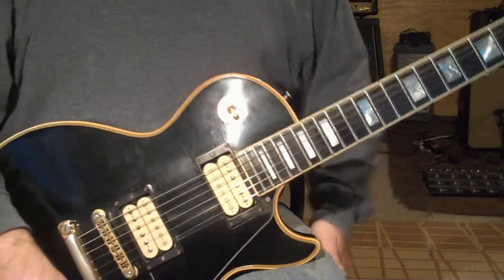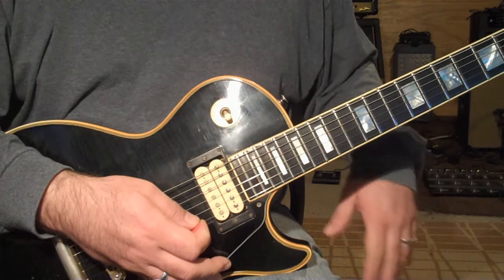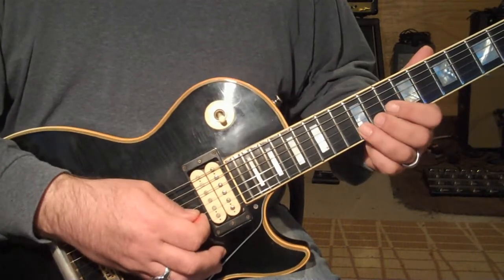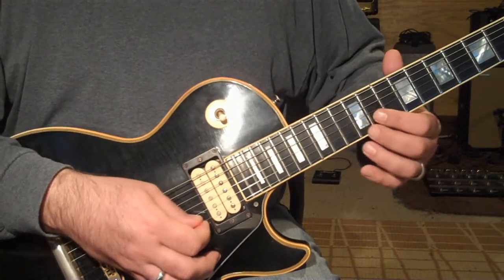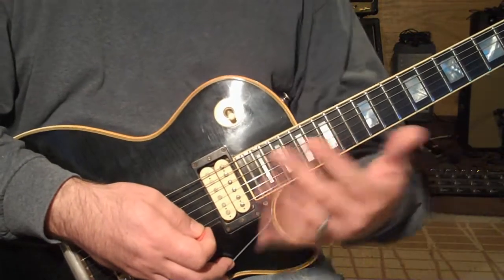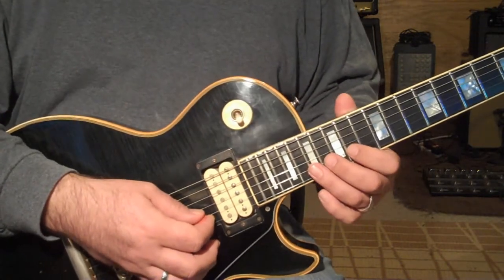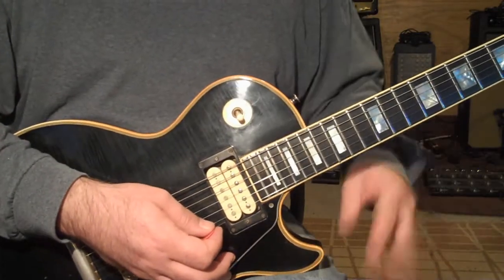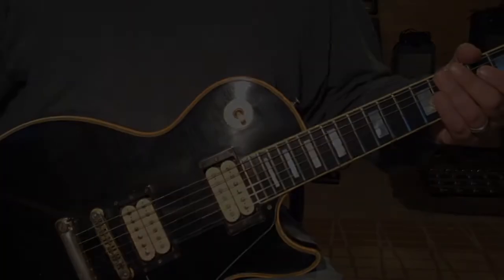Y&T - Summertime Girls - Guitar Solo Lesson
I've only been working this out for a couple of days. It's pretty close to perfect as far as I can hear. It's still a little loose to me, but if you spend just a little time, you'll shred it.